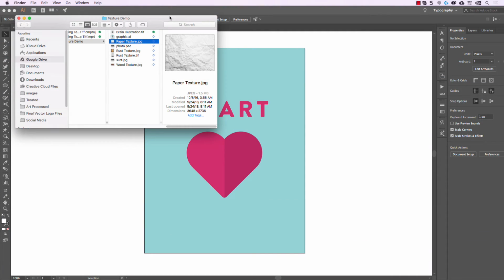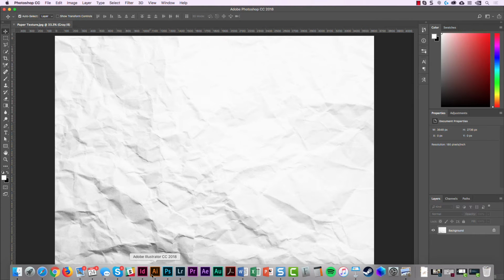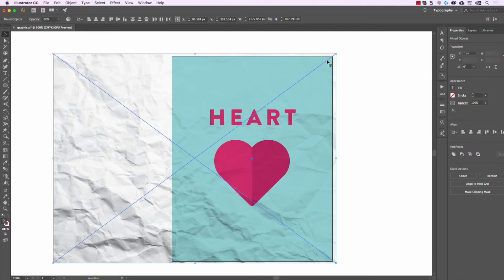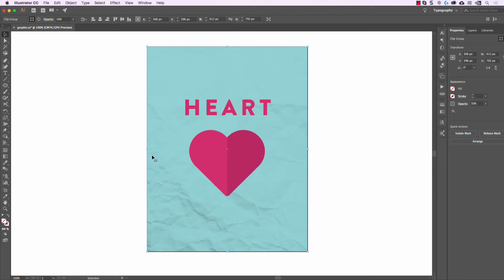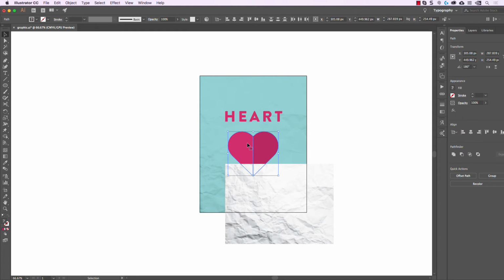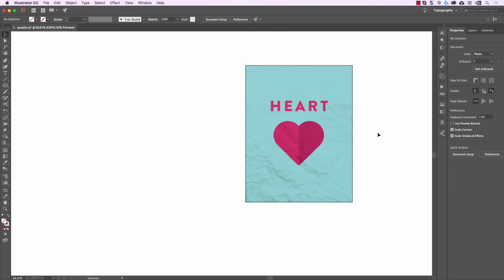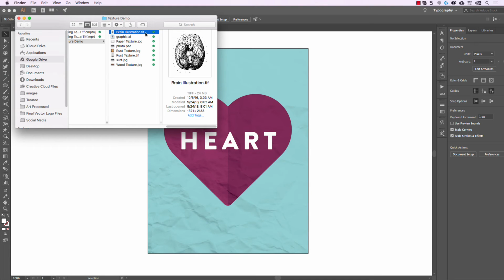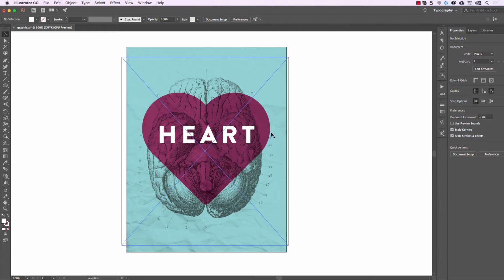ARTG 125 – Adding Texture with Blending Modes